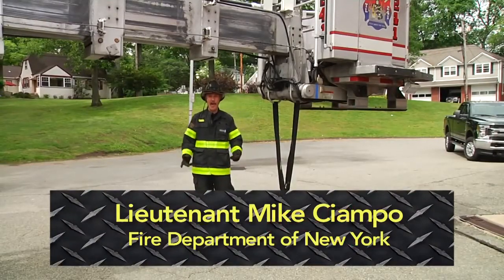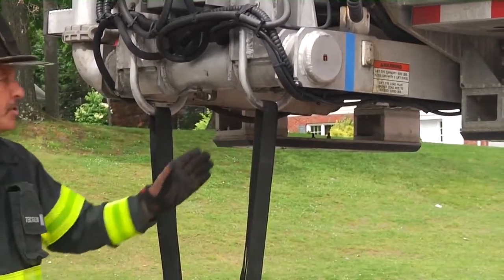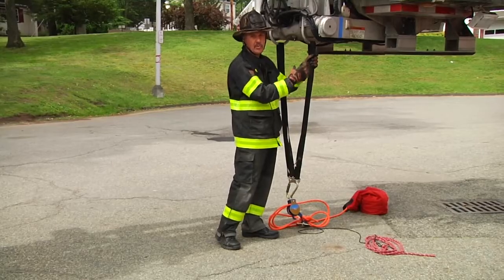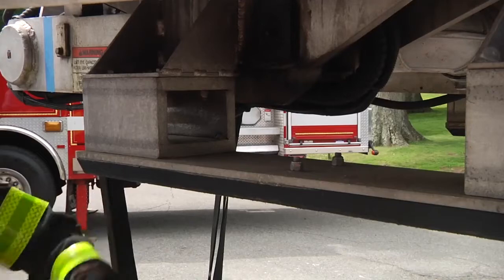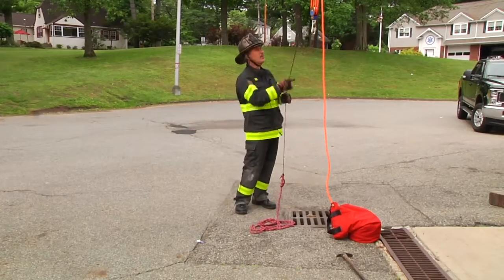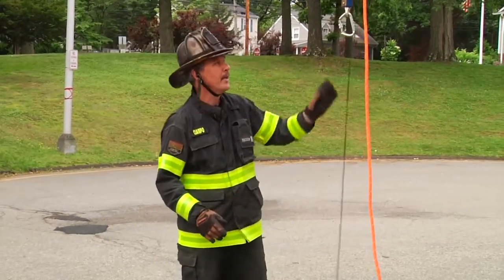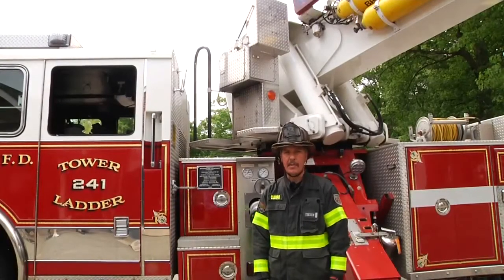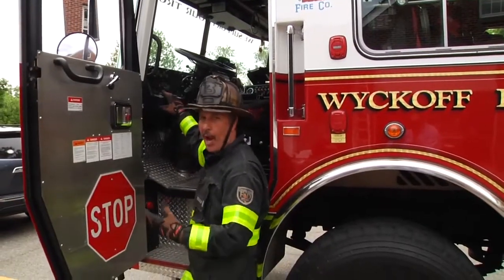High-Point Anchors on Tower Ladders #6119320346001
Mike Ciampo reviews some tips regarding anchor points on tower ladders.